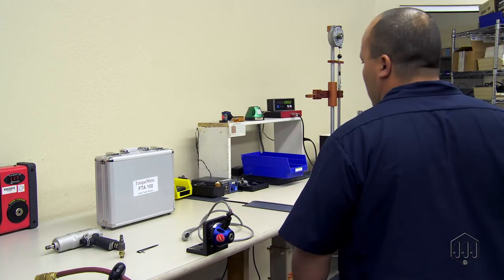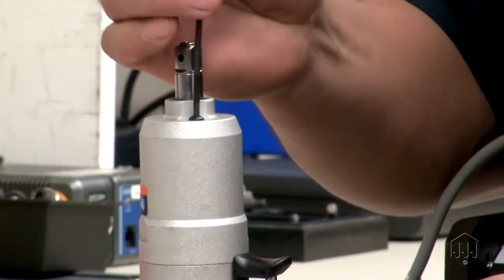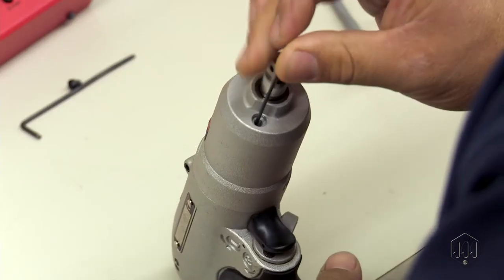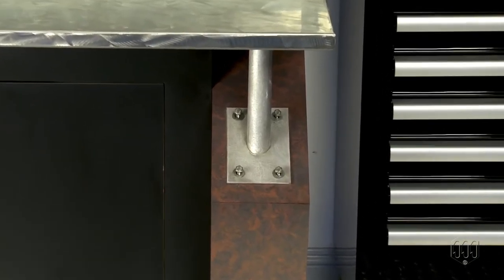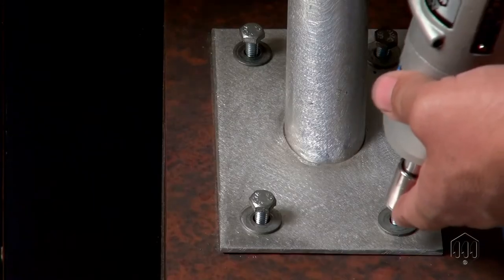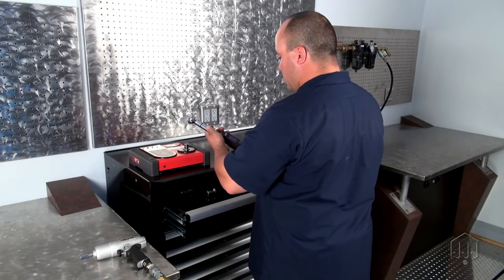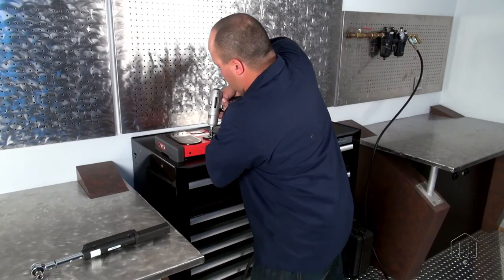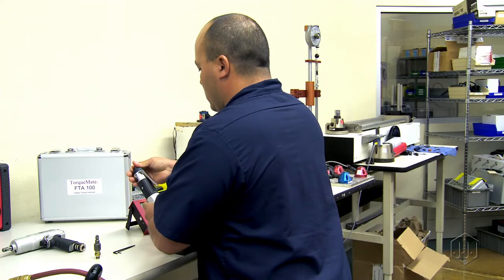Verify and Validate the Torque Output of a Pulse Tool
Verify and validate the torque output of a pulse tool with torque measuring tools. To maintain consistent accuracy, the torque output for pulse tools must be verified periodically. Pulse tools are joint sensitive. You should validate the actual torque being applied to the fastener by auditing the joint application. The goal for auditing is to verify adequate torque was delivered to the fastener and detect any loose fasteners or joint relaxation. Using a quality pulse tool makes a safer world through accuracy and precision. Request a pulse tool demonstration by a Mountz representative. 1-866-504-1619